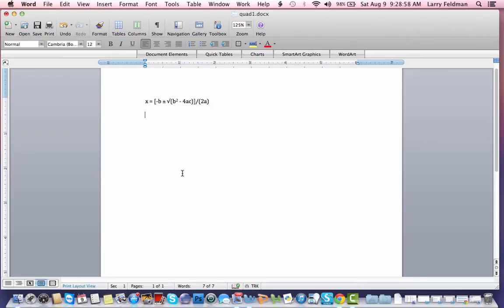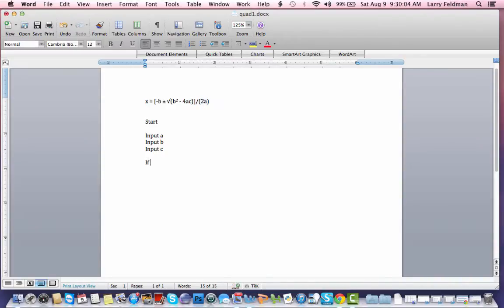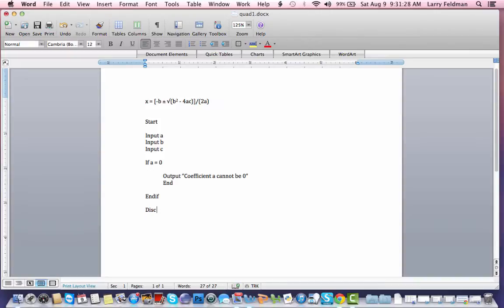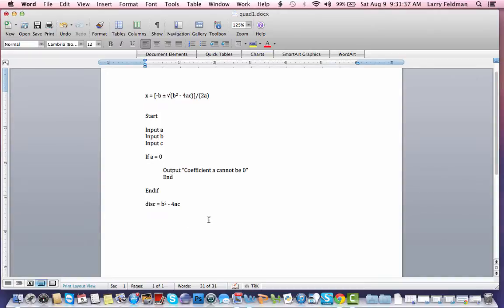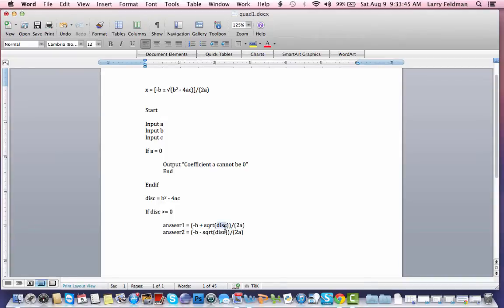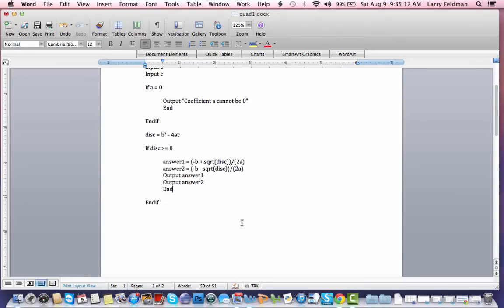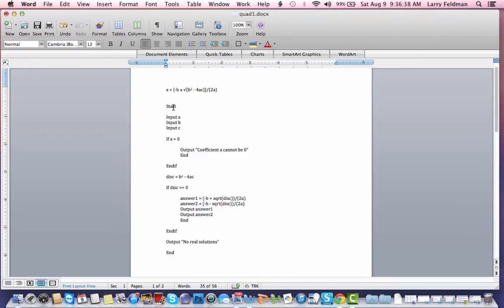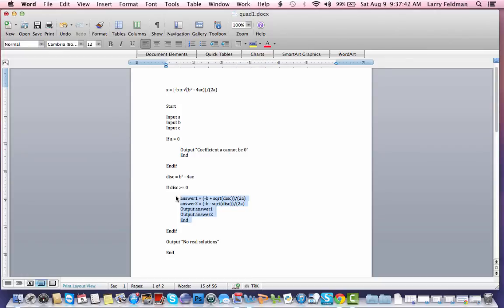Quadratic Formula Pseudo Code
This video presents pseudo code to implement the quadratic formula. Please note that imaginary solutions are not included here.